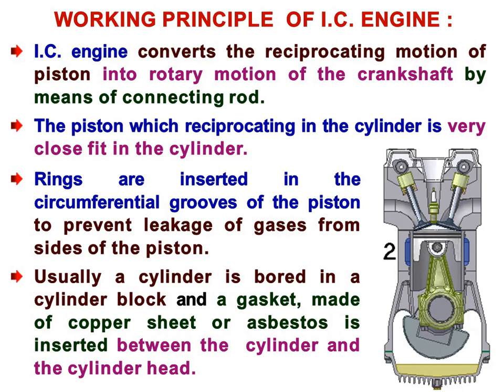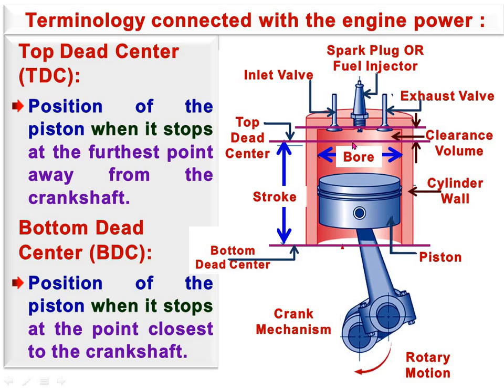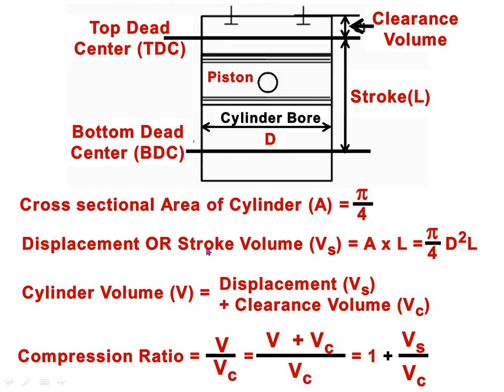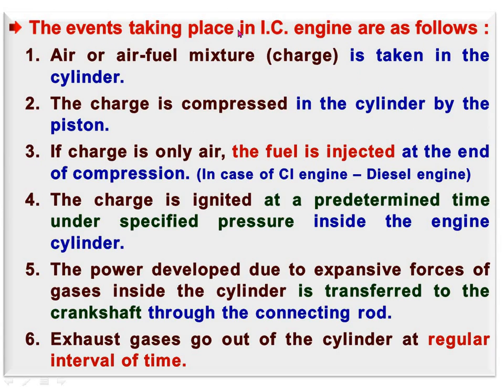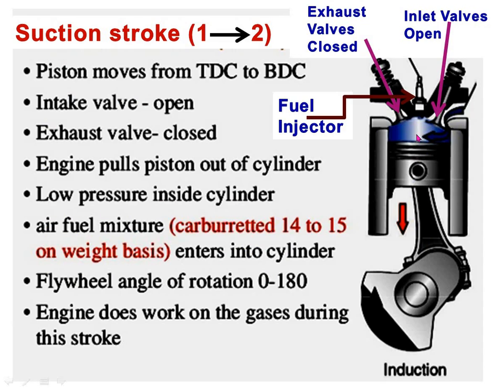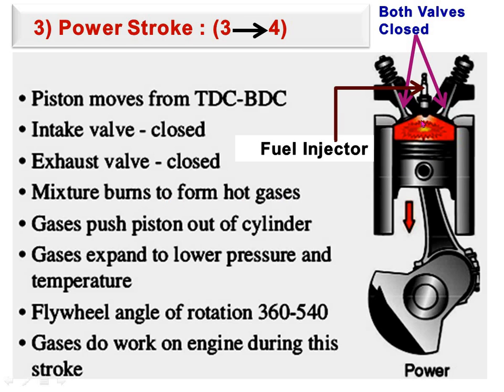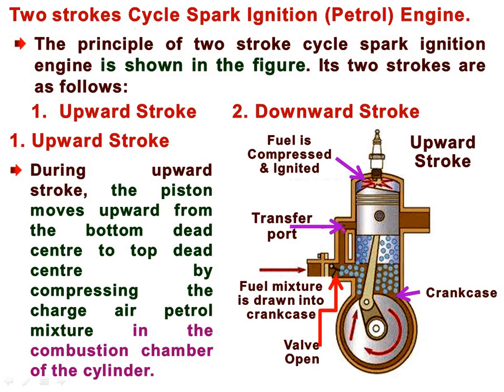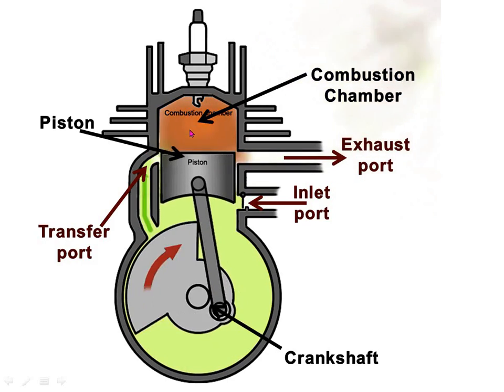WORKING PRINCIPLE AND WORKING OF FOUR STROKE & TWO STROKE I C ENGING L 3 AE 3 2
DEPARTMENT OF AGRICULTURAL ENGINEERING, COA, JAU, MOTABHANDARIYA, AMRELI